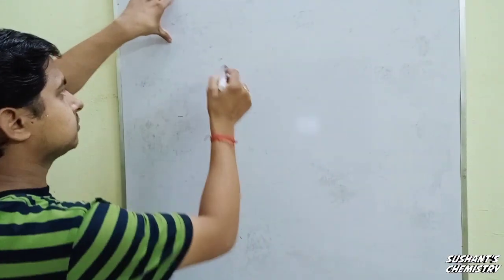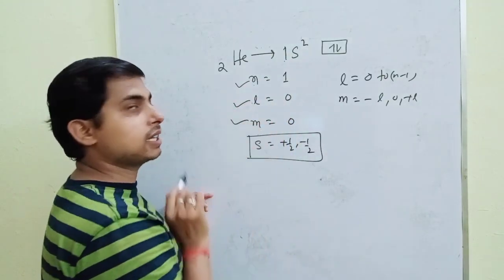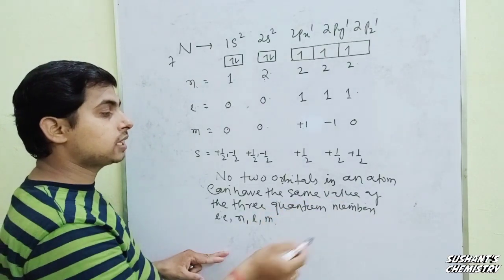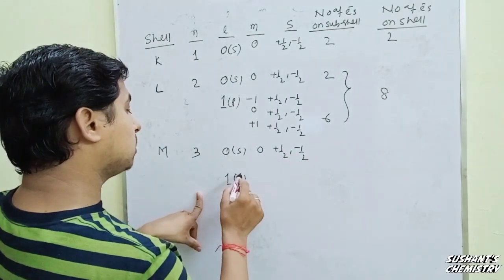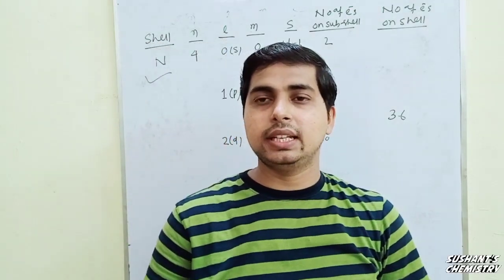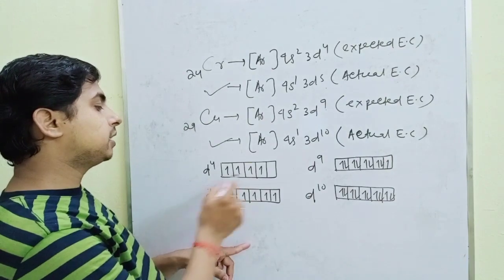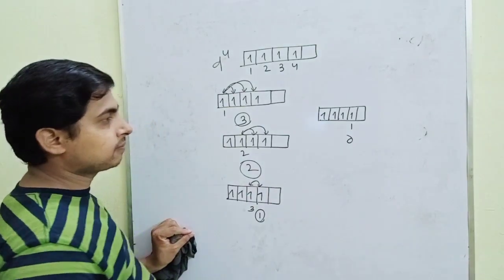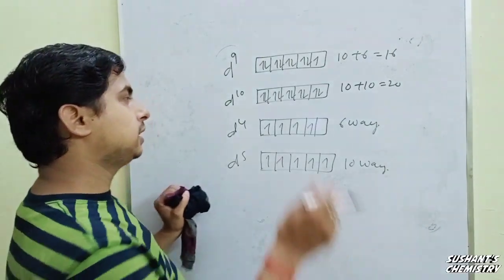Atomic structure#6#CLASS 11 Pauli's Exclusion Principle#E.C of Cr and Cu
In this video,I have explained in detail about Pauli's Exclusion principle and exceptional E.C of Cr and Cu. If any doubt , pls write in comment box.